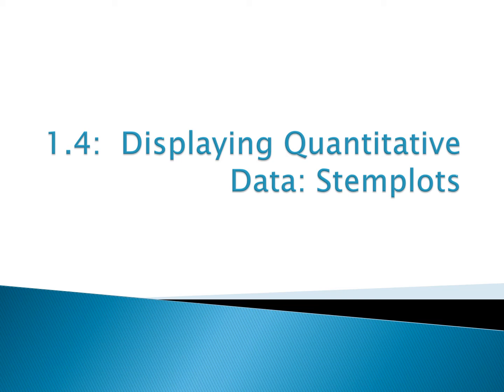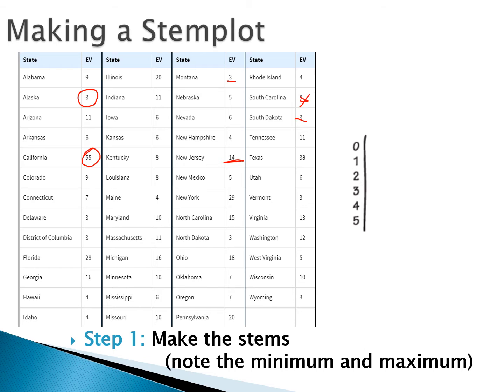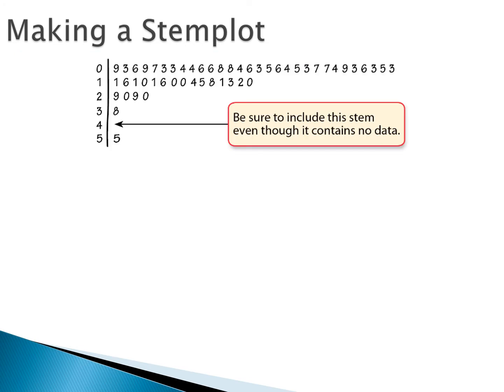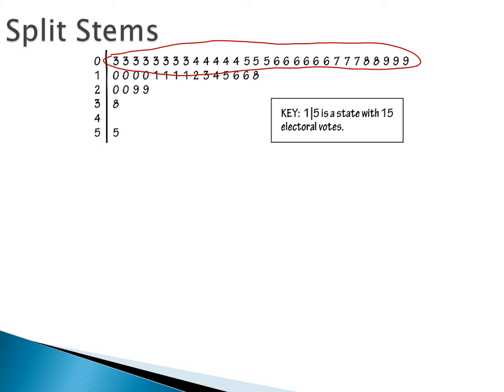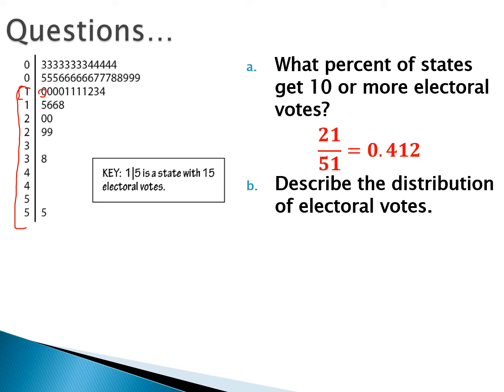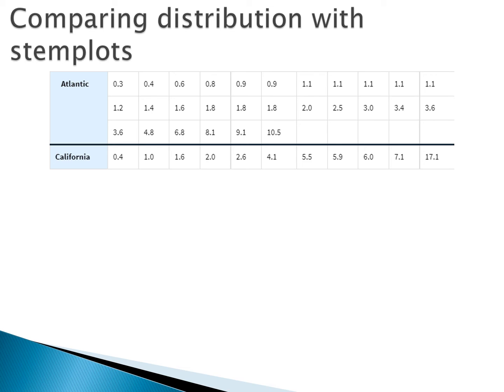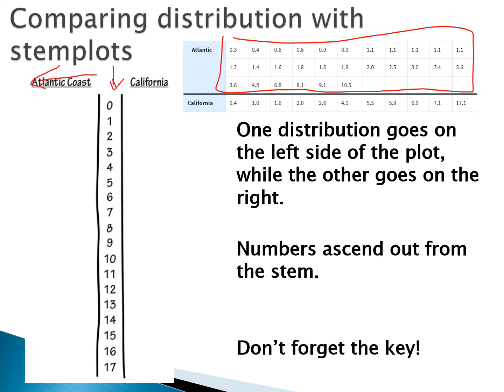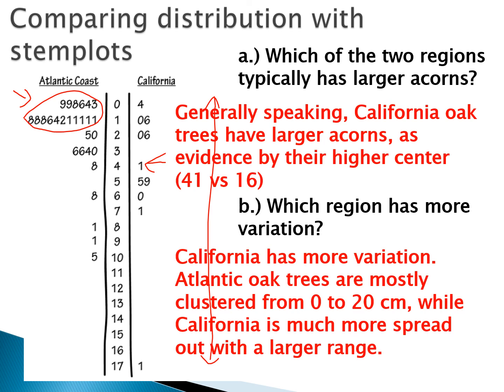Stats Honors: 1.4 Displaying Quantitative Data - Stemplots